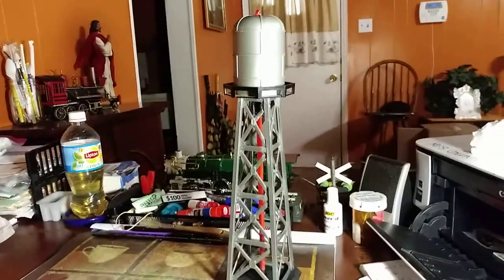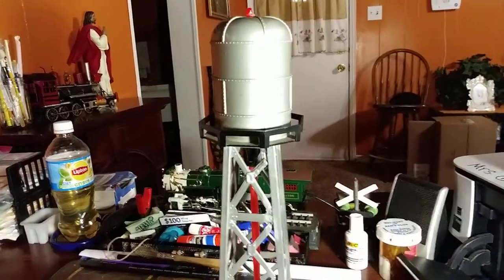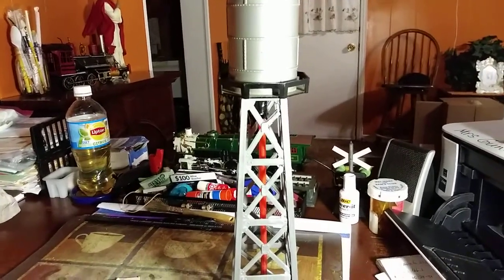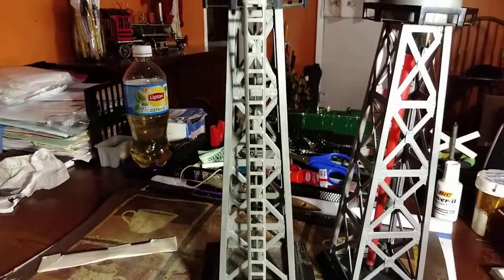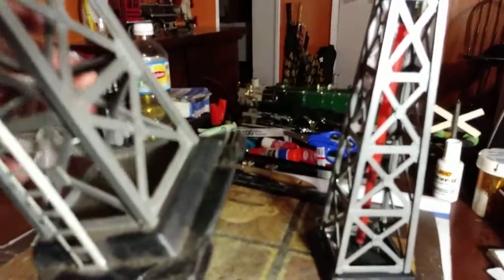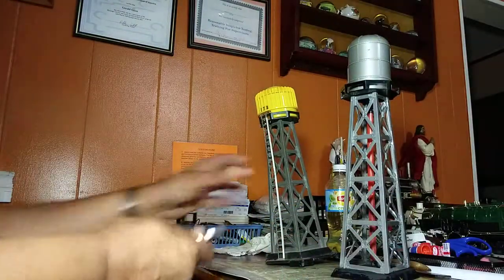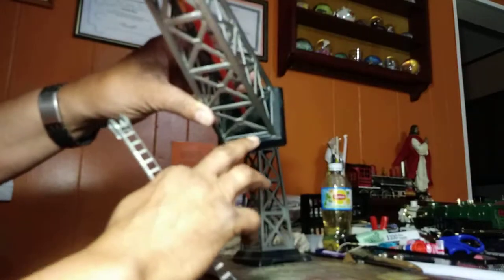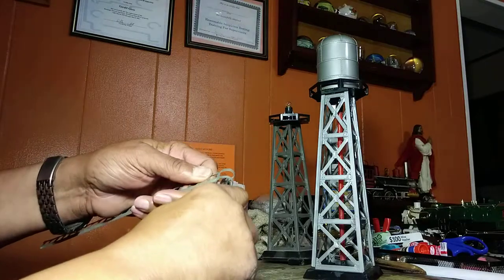Marx Water Tower/ Completion/Prt.2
Adding the ladder from an old beacon tower, but was not able to add the light at this time.